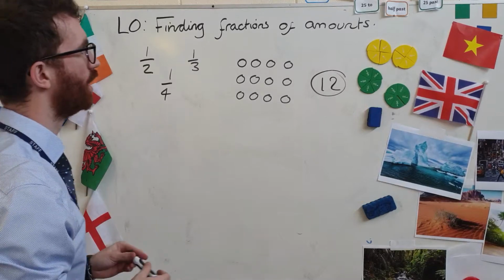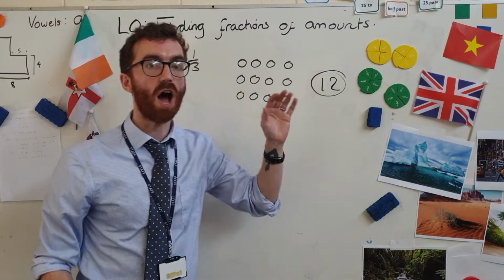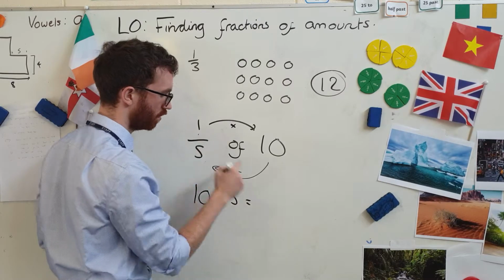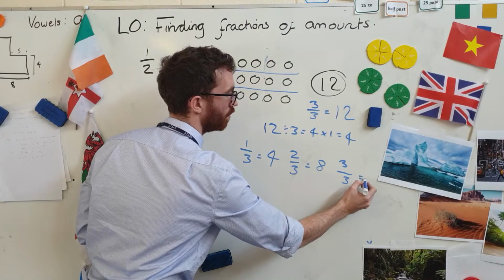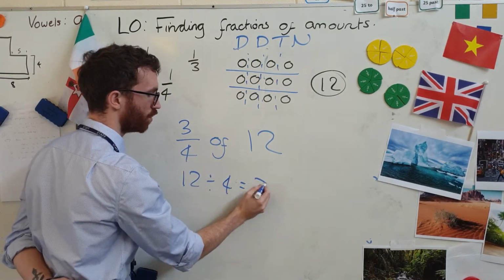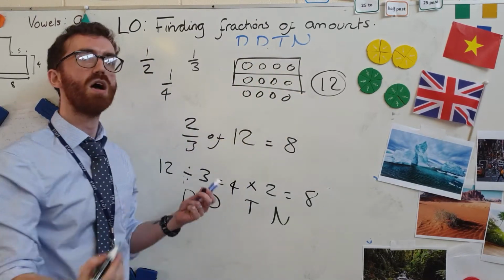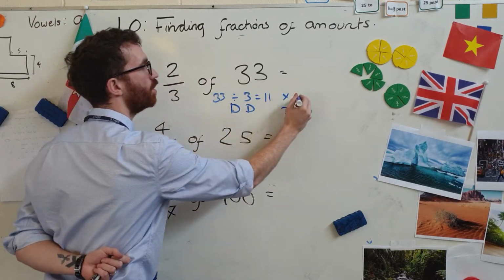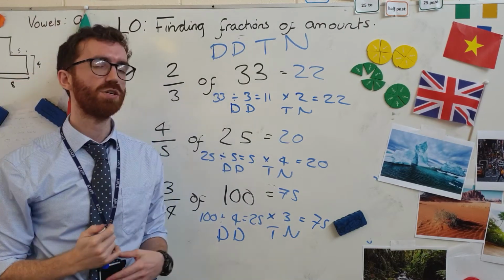Fractions of an amount - KS2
Finding fractions of numbers and amounts.